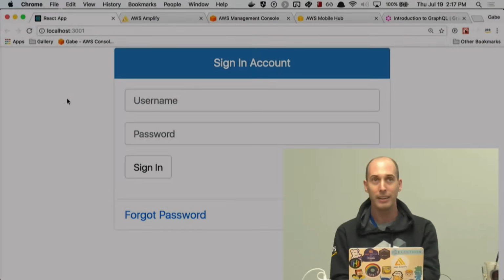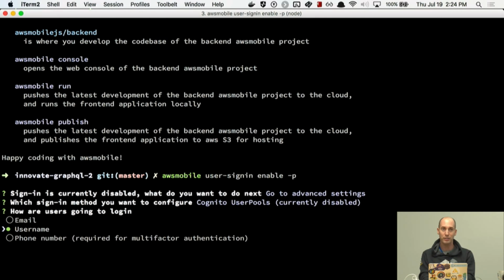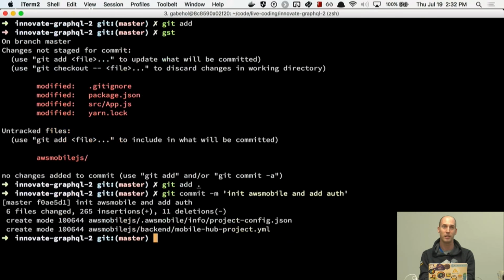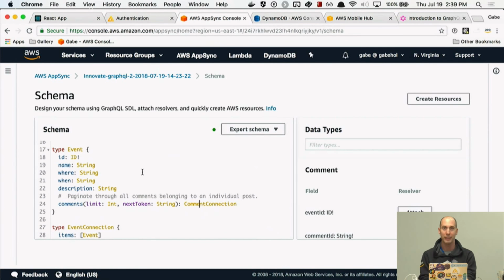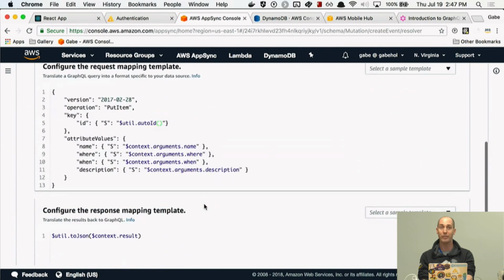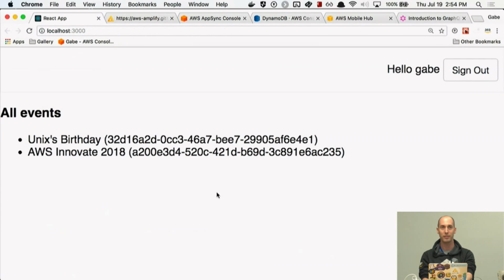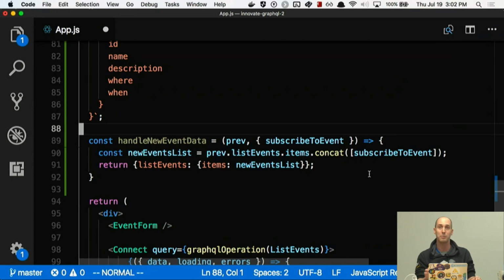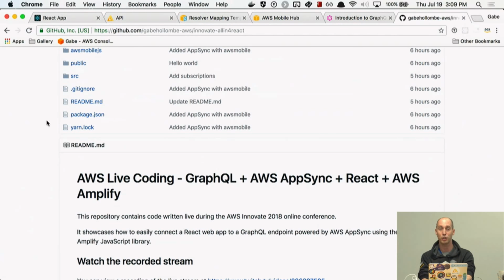Live Coding - AWS Innovate | Build Serverless Data-Driven Web Apps Using React (Session 2B)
Innovate Online Conference is designed for executives and IT professionals looking to leverage the Cloud to build and innovate at scale. This free online conference is designed to inspire and educate you about services and help you develop the skills to design, deploy, and operate infrastructure and applications. Learn more about the Innovate Online Conference

In this session, we buit a web app to interact with a simple event management GraphQL API, enabling you to create accounts, sign in, and view or create new events. We also covered the basics of using React to render a web app, Mobile Hub to provision and manage cloud resources, and AppSync to host a secure and scalable GraphQL endpoint on AWS. Amazon Cognito handled our authentication, and we used Amazon DynamoDB as a NoSQL data store for the API.

Speaker: Gabe Hollombe, Technical Evangelist